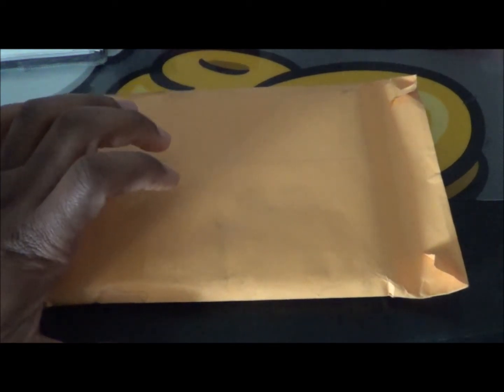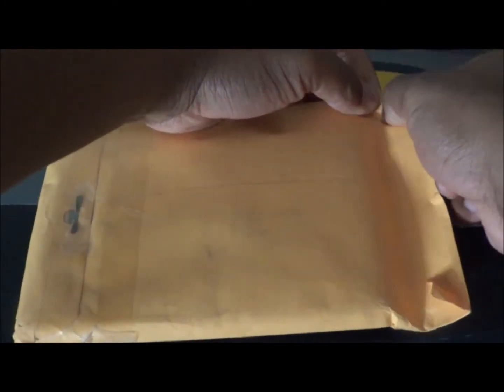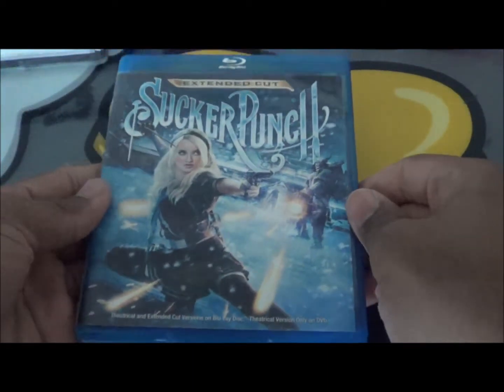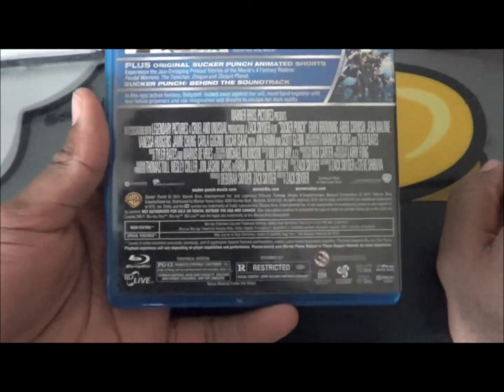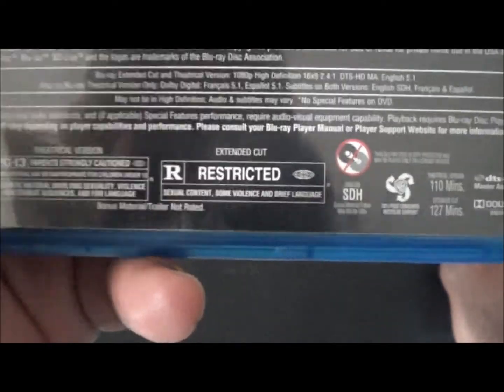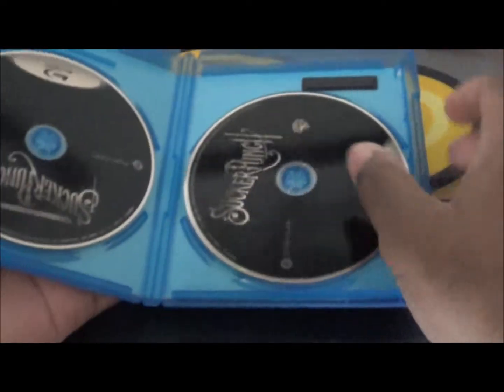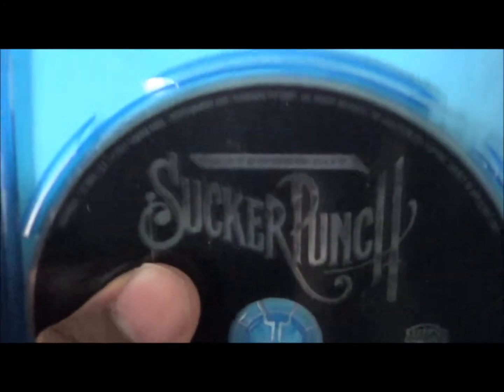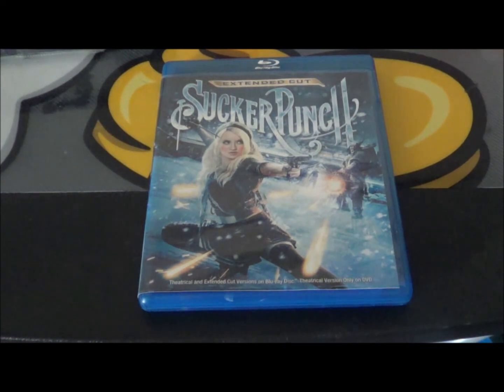Mystery Unboxing #13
Another Mystery Unboxing. Enjoy the Show!...